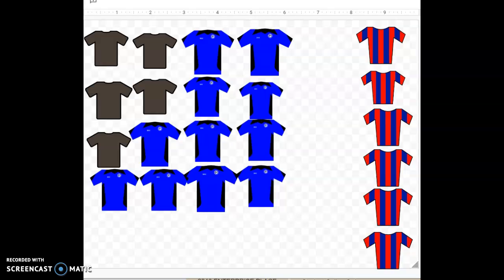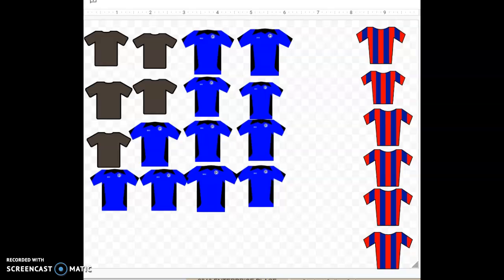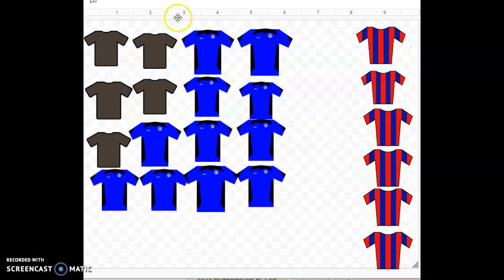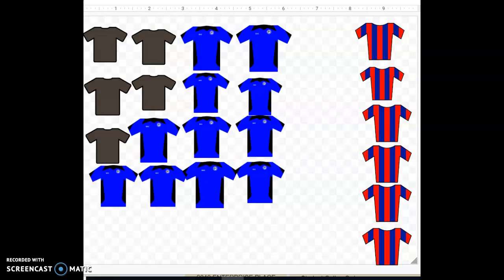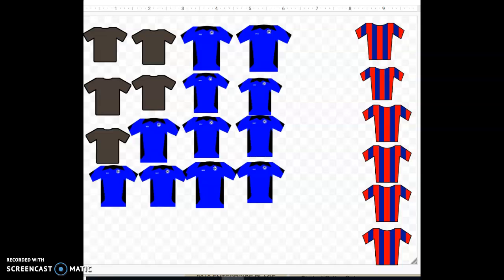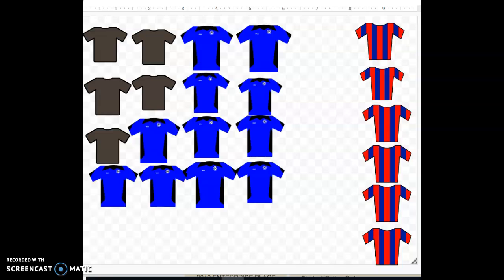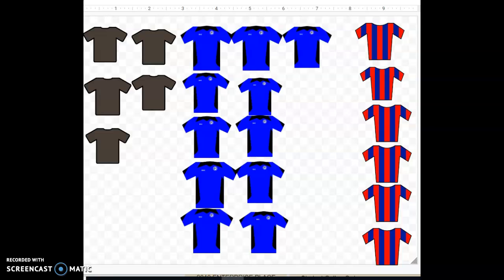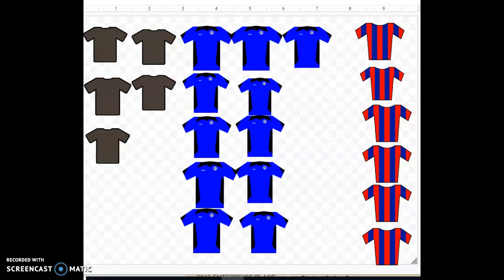G2Guess My Rule with Multiple Categories 4.1.4